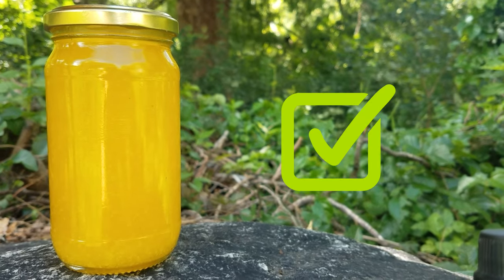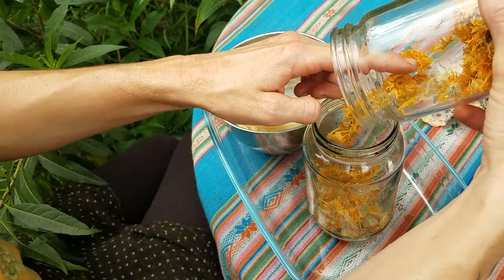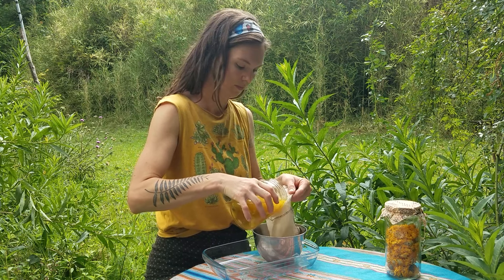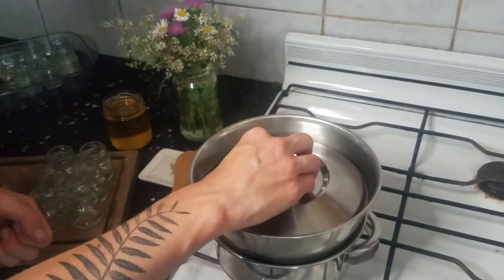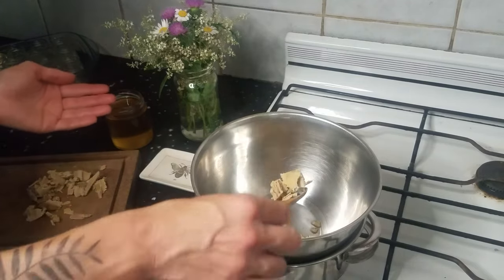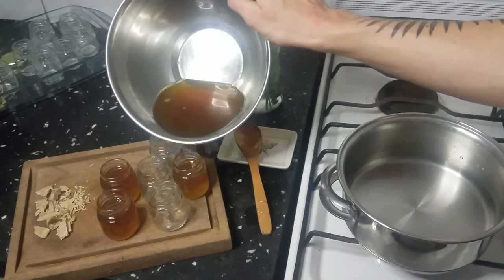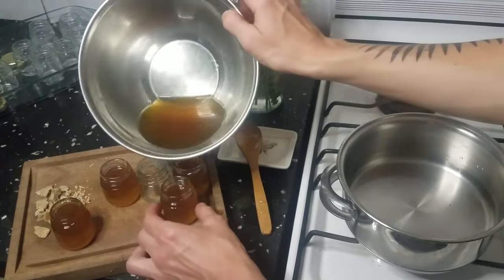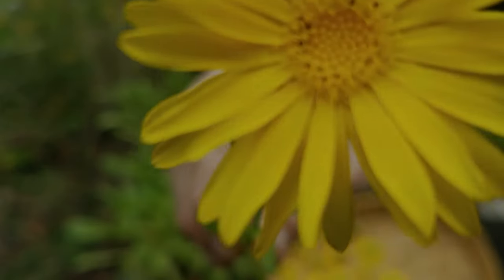How to Make Calendula Salve ~ Easy Herbal Remedies ~ DIY Skin Care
Crafting your own skin care products is easier than you thought! In this short video I go through my process for making calendula infused oil and calendula salve in a few simple steps.